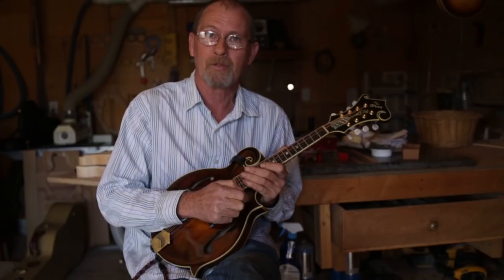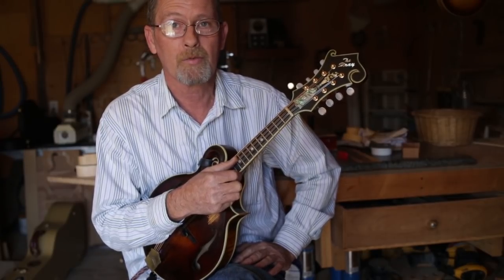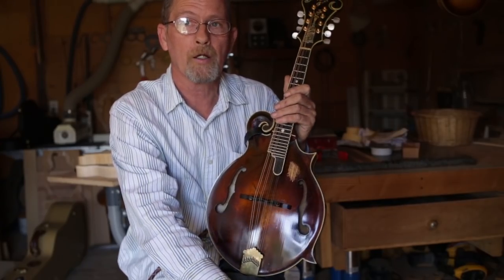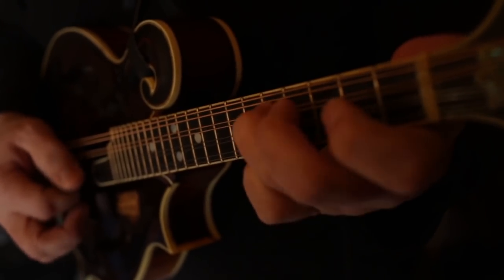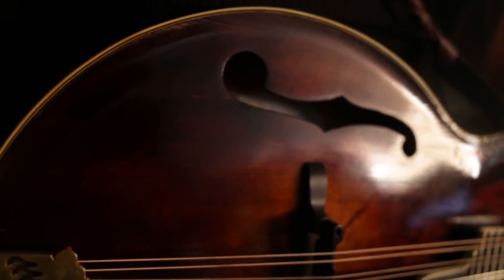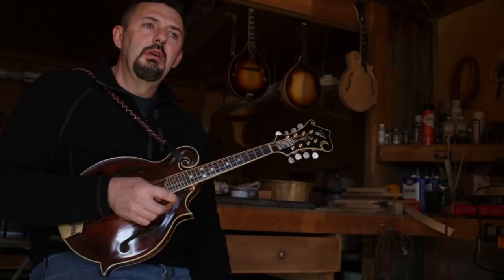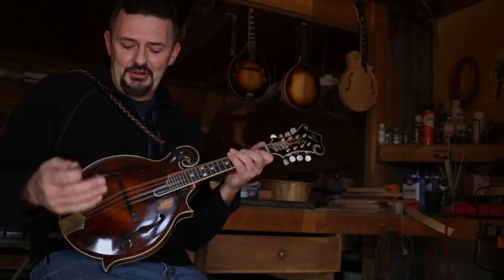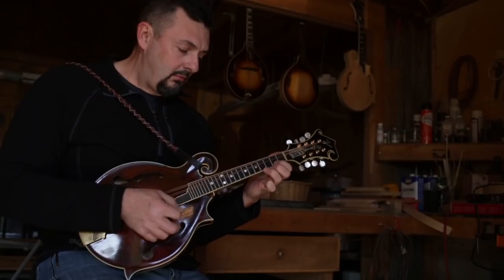Ballad Of The Gray: Featuring Johnny Gray and Bobby Masters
A short film by Jared Hamilton about mandolin maker, Johnny Gray, his first mandolin, and the origin of Gray Mandolins.